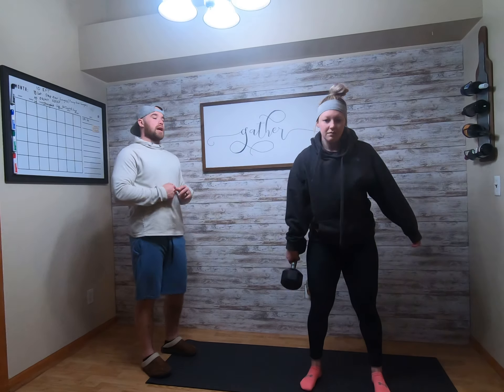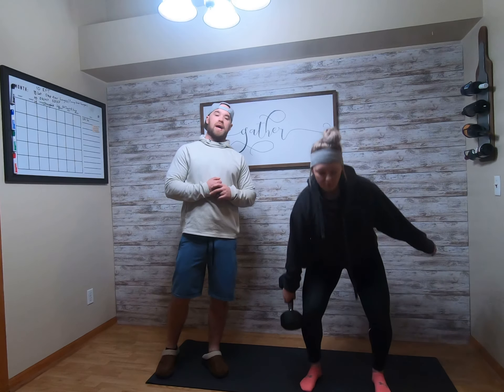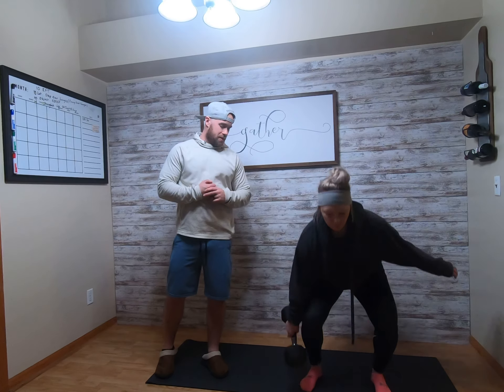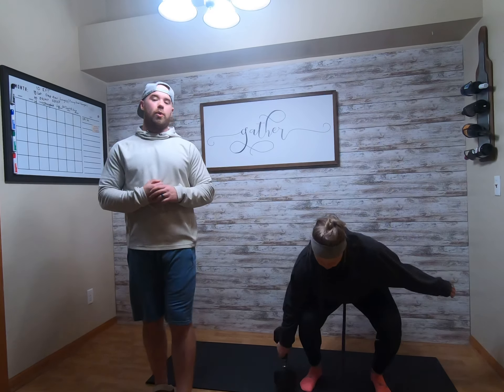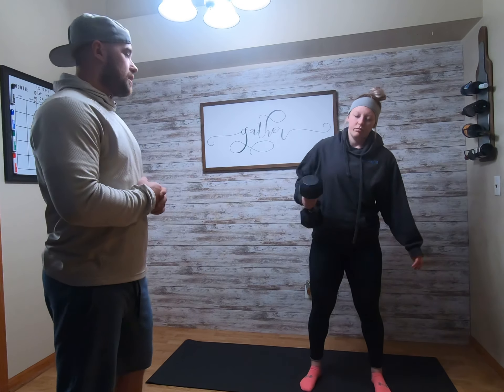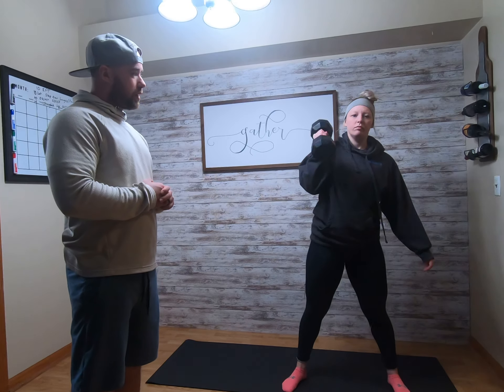Daily DB WOD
Weighted Wod 6 Rounds For Time
12 DB Deadlift
9 Hang Power Clean
6 Push Jerk
15 Burpees
3 rounds each side with the DB